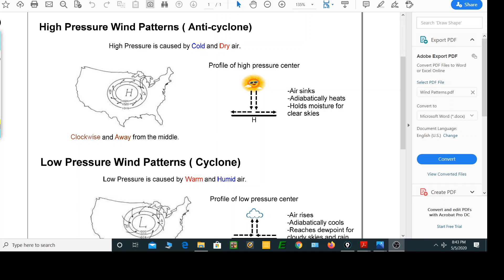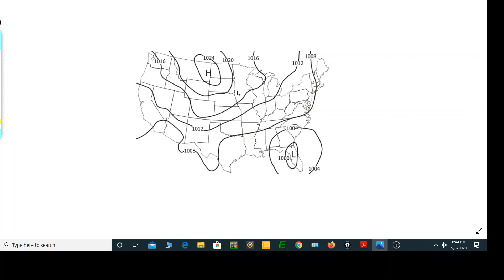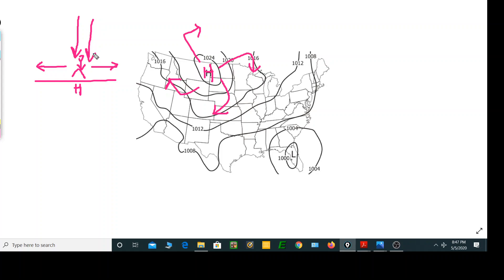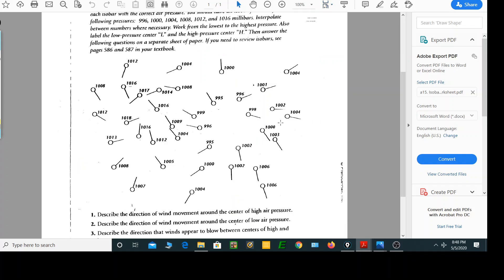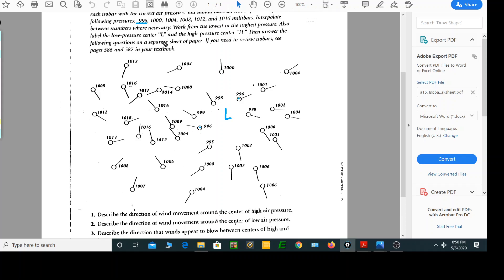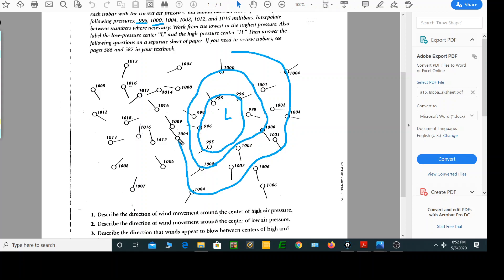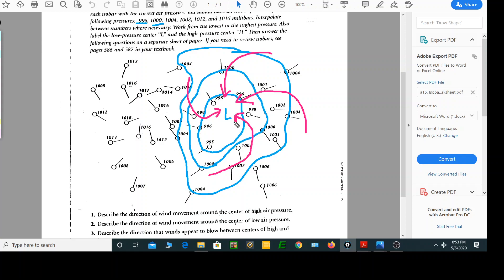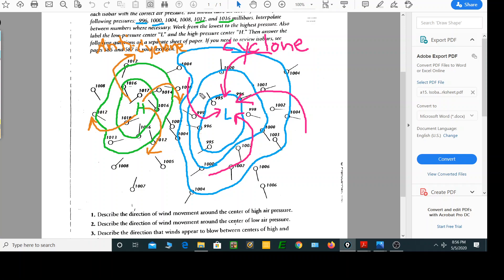Drawing Isobars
High and Low Pressure Air Masses can be identified on a weather map by drawing Isobars. (Isolines that connect points of equal pressure)